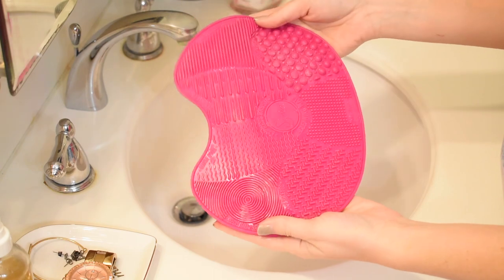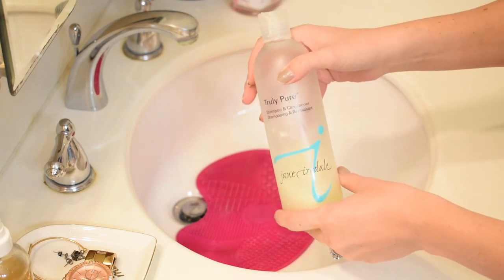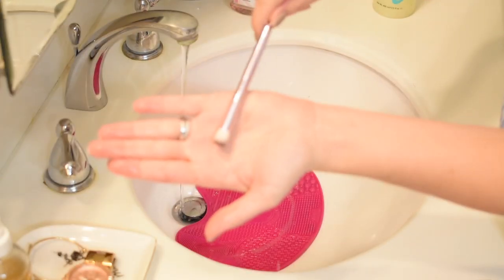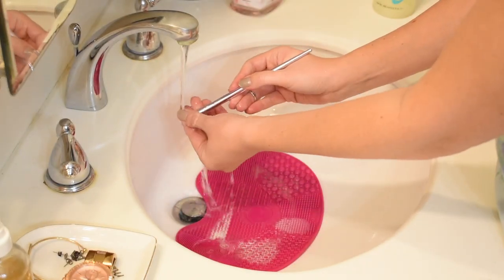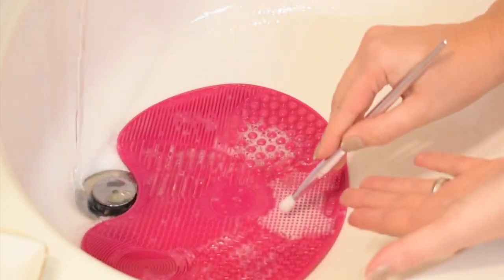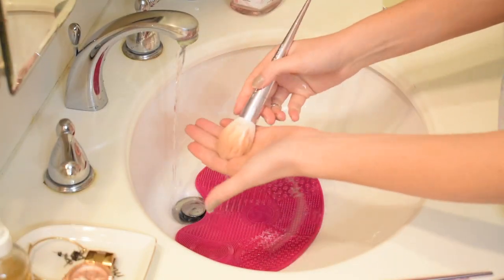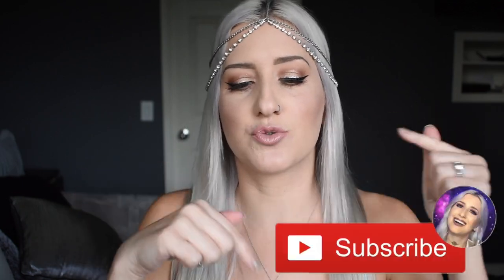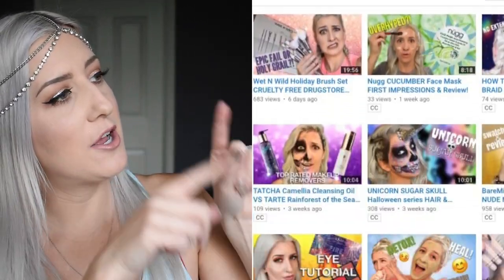How to Clean WHITE Makeup Brushes FAST! Wet n Wild PRO Brush Set UPDATE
It is time to DESTAIN and show you How to Clean White Makeup Brushes FAST! Give your brushes a deep clean and get all the STAINS OUT super fast and easy! I'll also mention really quickly the Wet n Wild PRO Brush Set UPDATE, do I still love these pro brushes after heavy use?

NEW 2018 Wet N Wild Pro Brush Set ROSE GOLD
(BE WARNED! The new set retail for $70 ☹️ but hopefully the quality is EVEN BETTER!)
Sigma Express Brush Mat
Sigma Brush Shampoo
Jane Iredale Brush Shampoo -- DISCONTINUED!!

If you haven't seen my original review of the wet n wild pro brush set, then you can watch it

using the 18-55mm lens, Internal Mic only, Aperture 5.2, ISO 800, Natural Light/floor light/recessed lighting
EDITING: iMovie

All opinions are that of my own!😽The links starting with "go.magik" and Tube Buddy links are affiliate links and I may make a small commission if you choose to purchase through my link, thank you for your support!